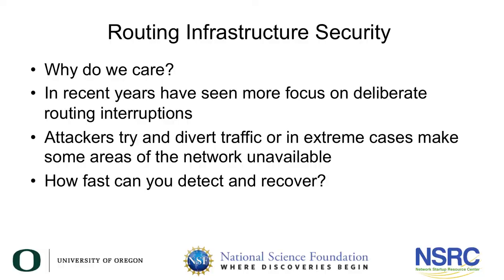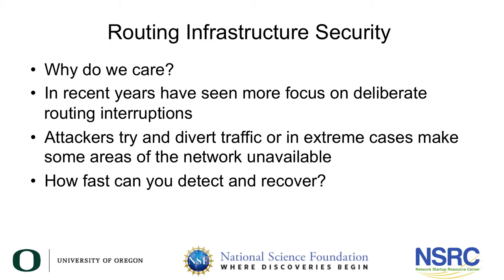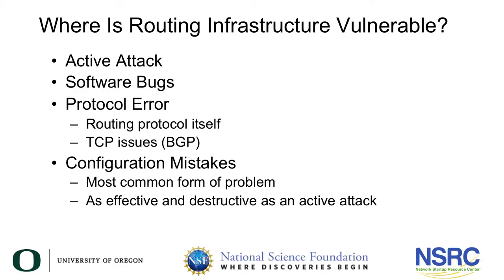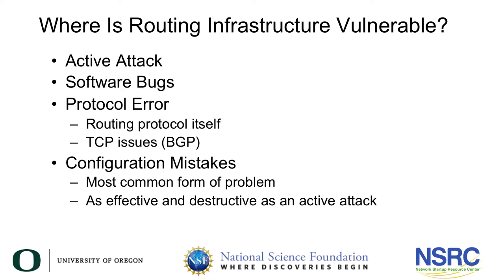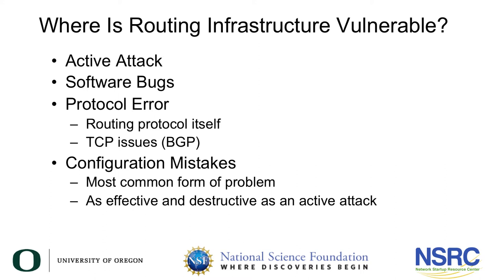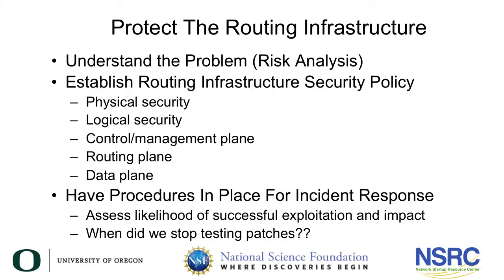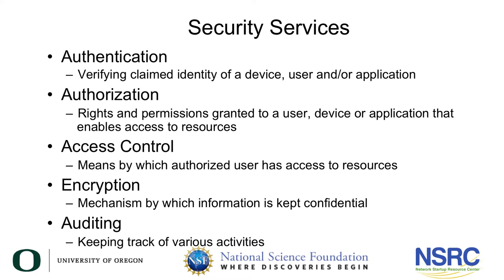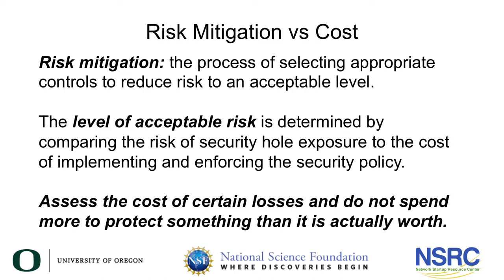Routing Infrastructure Security